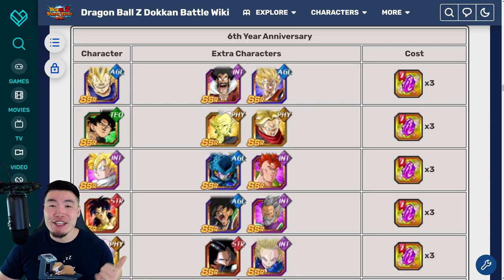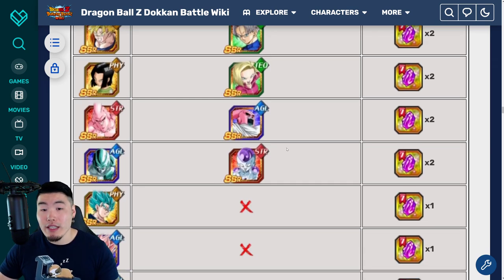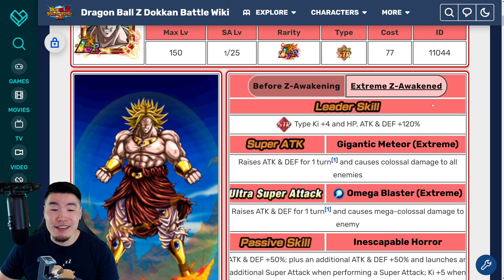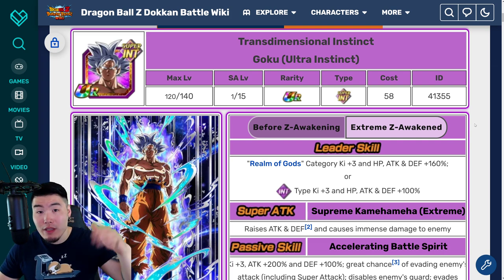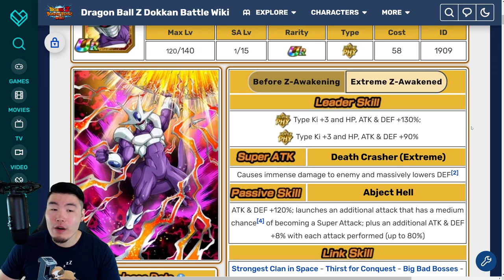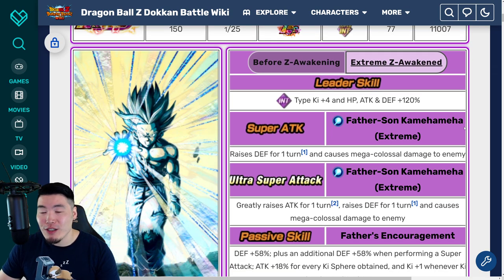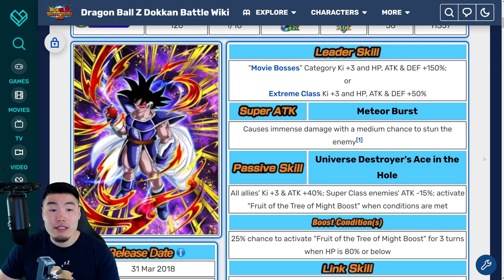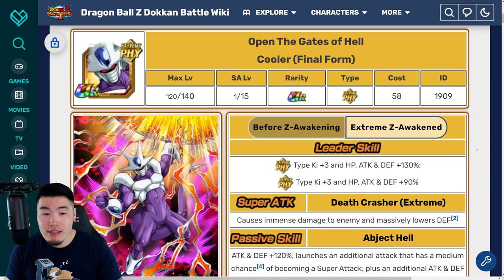YOU NEED TO PICK THESE UNITS WITH THE 6TH ANNI PURPLE DRAGON STONES! (DBZ Dokkan Battle)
These are the BEST UNITS to choose with your Premium Dragon Stones for Global's 6th Anniversary!